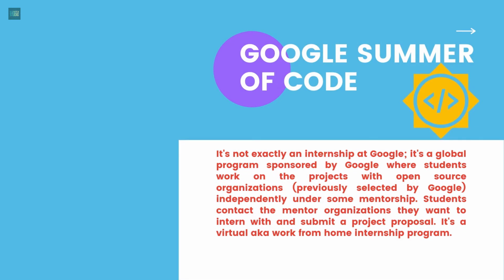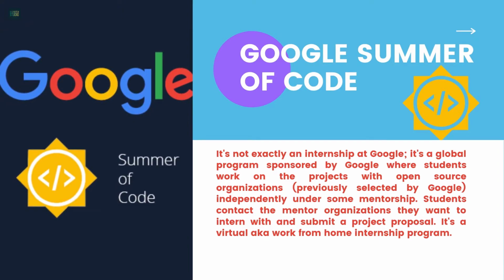How To Get an Internship At Google - 4 Ways || Full Internship Process🔥😍 || Apply Now!